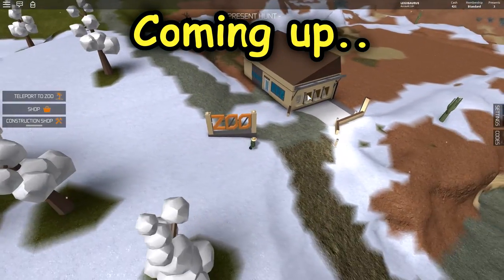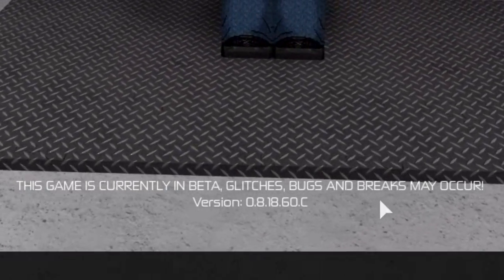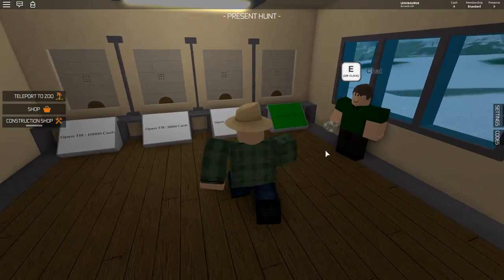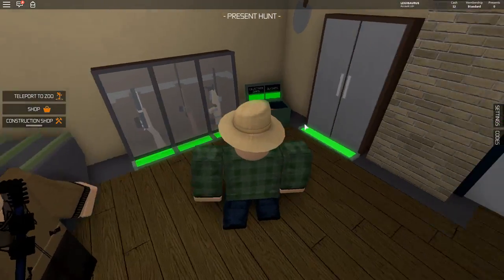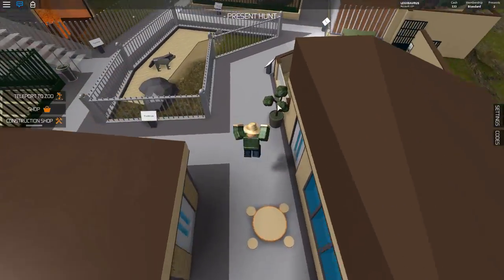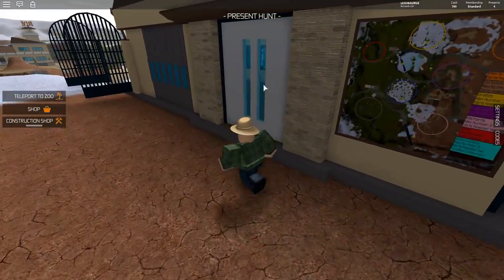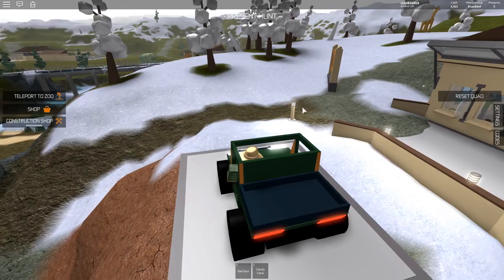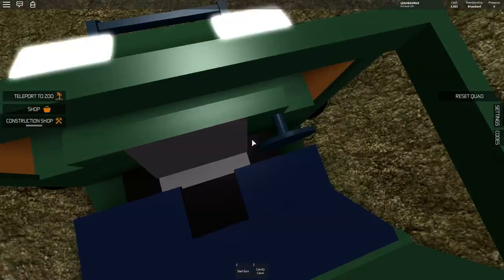Bird Hunting! - ROBLOX Zoo Tycoon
Maybe I should make another episode about the raptors?
∘∘∘∘∘∘∘∘∘∘∘∘∘∘∘∘∘-Credits-∘∘∘∘∘∘∘∘∘∘∘∘∘∘∘∘∘∘

'REACH'

△⚪✕◻ Game on!